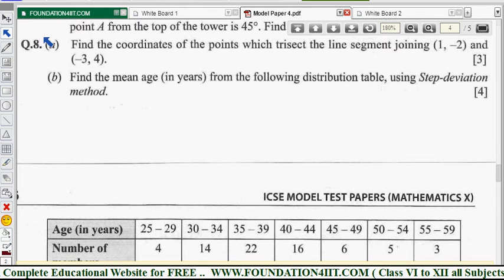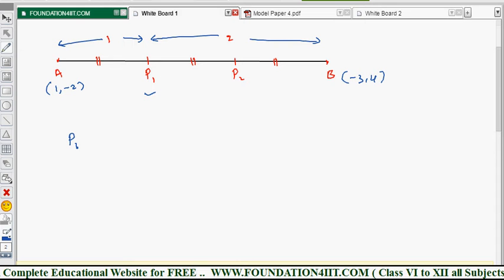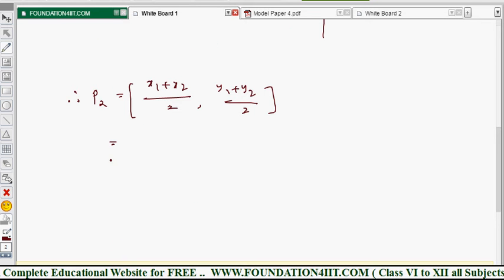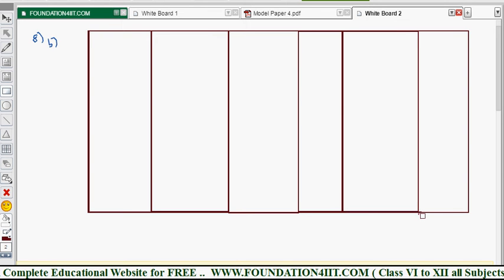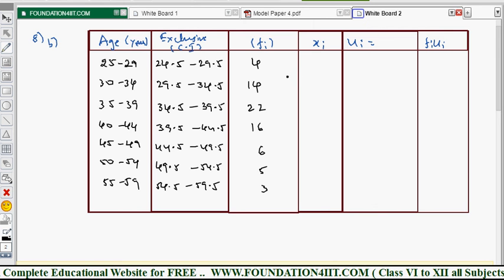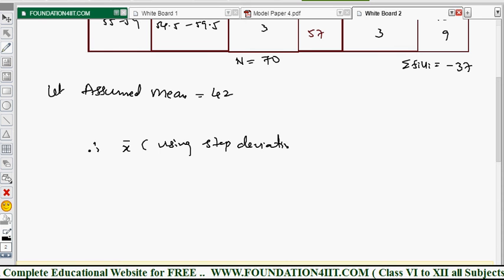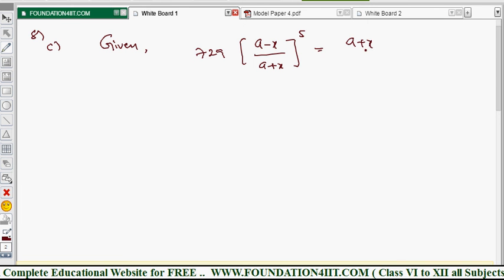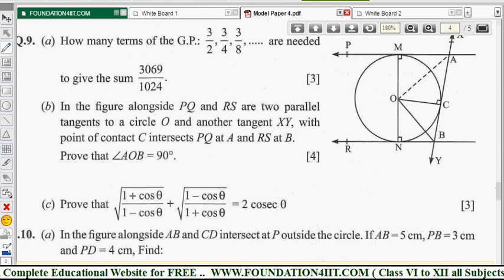Class 10 Maths ICSE Model Test Paper - 4 || Q.No. 8